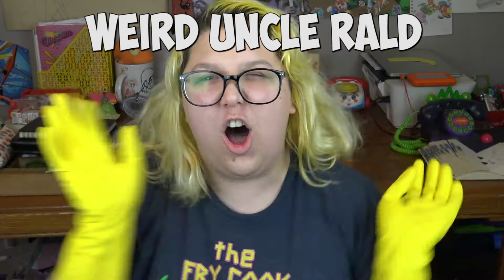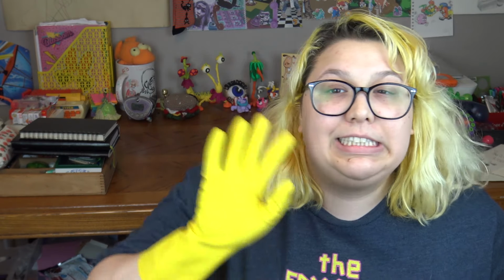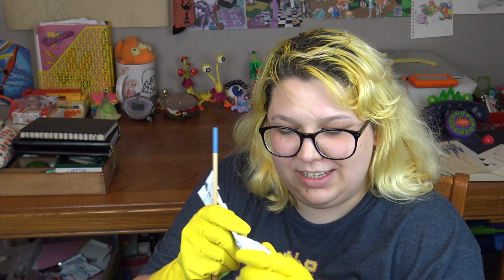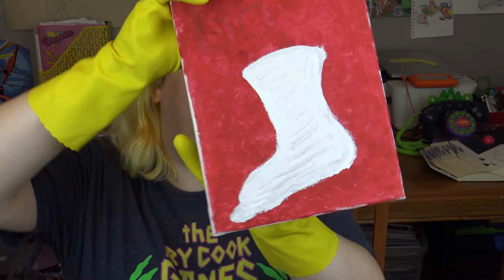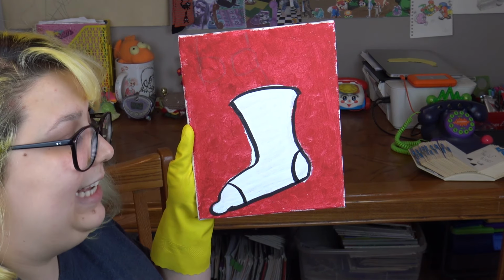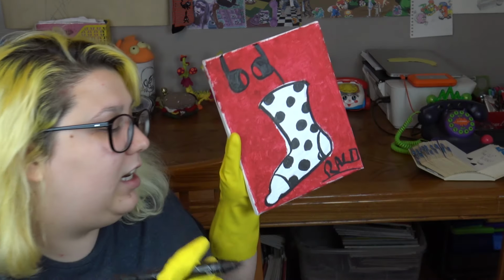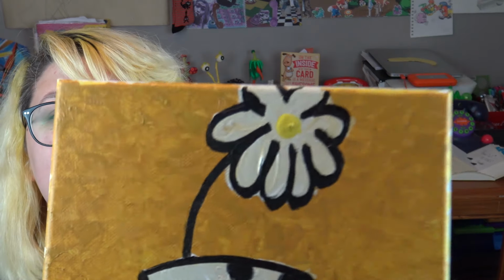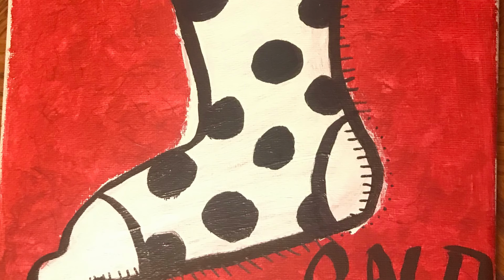PAINTING with UNCLE RALD!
In this episode I paint PP Skips an abstract representational piece Bob Ross style! I already made one for Za, so it only made sense!

Uncle Rald
Pittsburgh, PA
15237